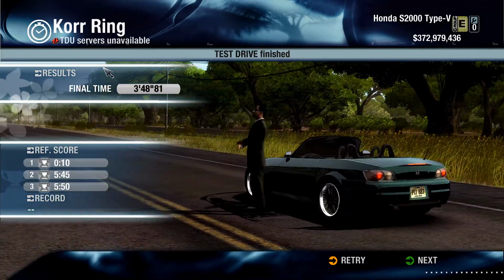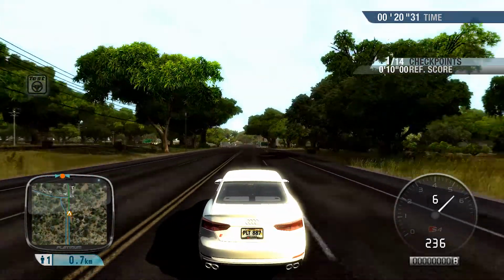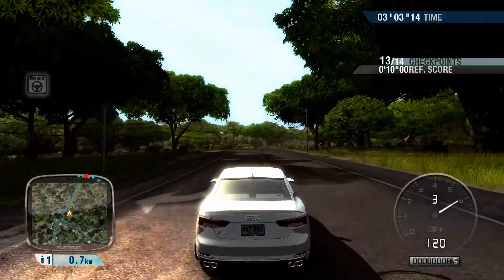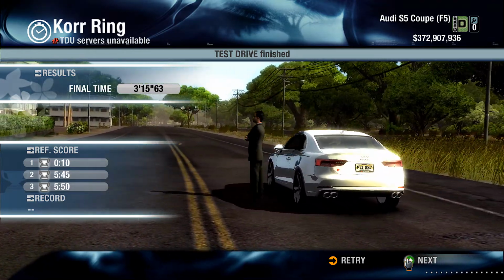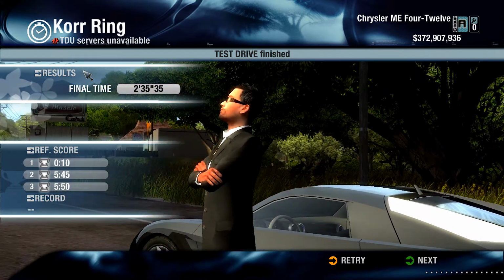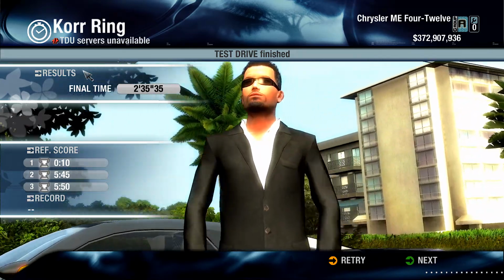[OLD] TDU Platinum | Korr Ring #3 | Mitsubishi GTO, S2000, Audi S5, Chrysler ME-412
Four cars in one video? Crazy.

PC specs:
-Intel Core i3 6100 @ 3.7GHz
-Gigabyte GeForce GTX 960 4GB
-10GB RAM
-1TB HDD

Recording: Shadowplay
Editing: MAGIX Vegas Pro 16
Thumbnail: Photoshop CC